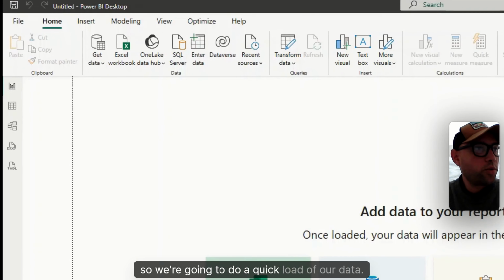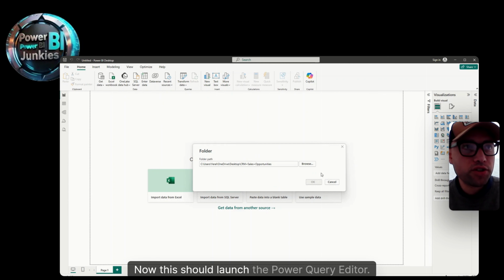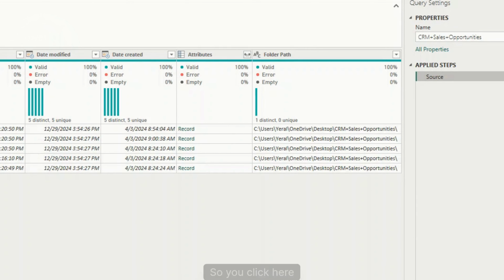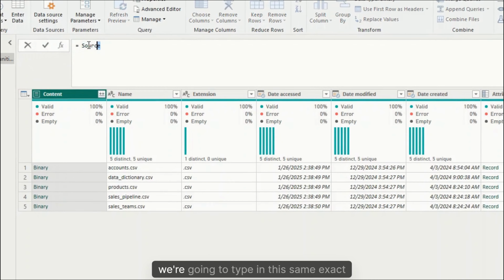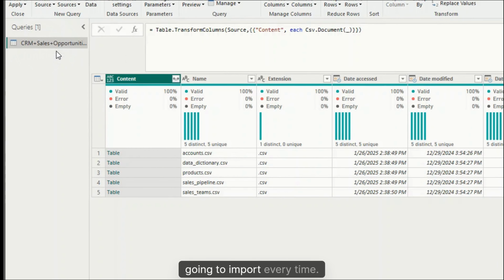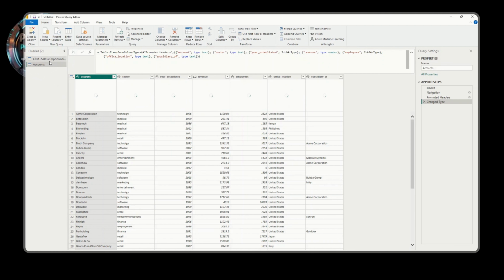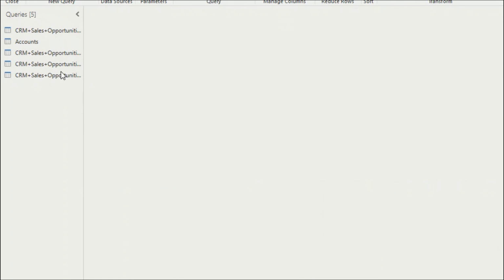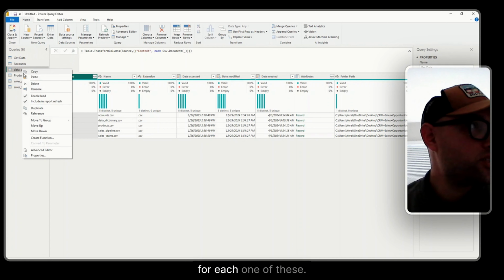Maximize Efficiency: Load Data Directly from Folder & Skip Binary Step | Power BI Tips & Tricks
Unlock Workflow Efficiency with These Power BI Tips & Tricks!

In this video, we’ll show you how to load data directly from a folder and skip the binary step for faster, more efficient data processing. Learn how to reference queries from the original source, streamlining your Power BI workflow and improving overall performance. Whether you're a beginner or advanced user, these tips will help you optimize your data loading process and save valuable time in your projects.

What You’ll Learn:

How to load multiple files from a folder automatically
Skip the binary step to reduce processing time
Reference queries directly from the original data source
Improve data flow and enhance your Power BI workflow
Why this is important: By optimizing how you load data, you’ll avoid unnecessary steps, reduce file size, and keep your Power BI reports running smoothly.

01:15 Loading data from a folder
04:30 Skipping the binary step
07:10 Referencing queries from the original source
10:00 Summary & Final Tips